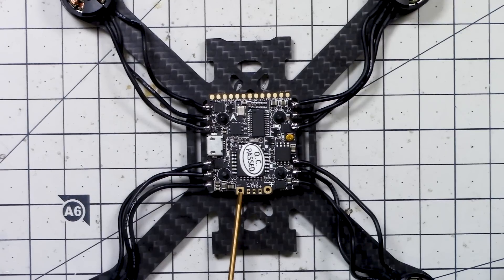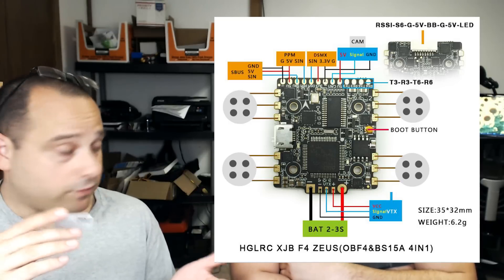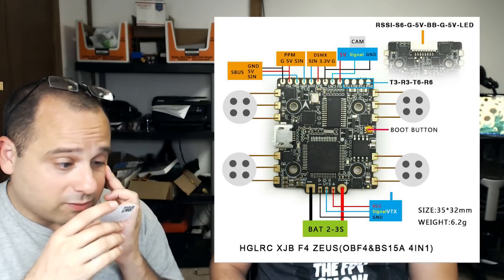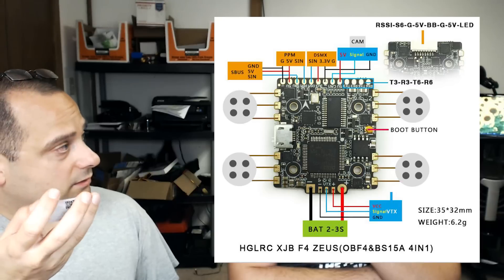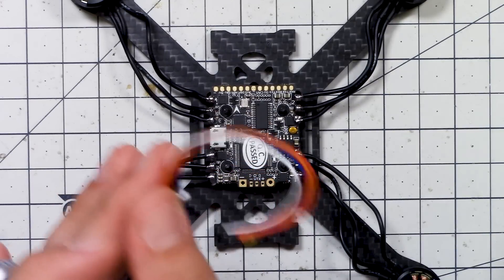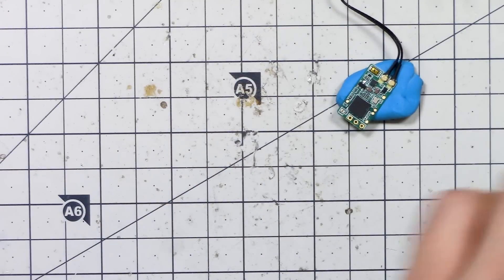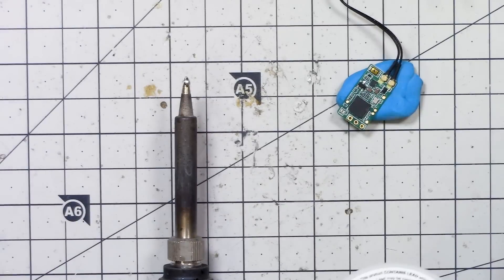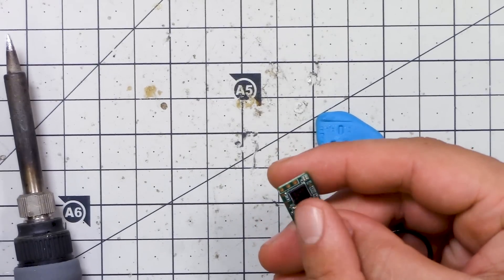HGLRC Zeus Betaflight F4 AIO FC + ESC | PART 3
The HGLRC Zeus is a 20mm Betaflight F4 flight controller with built-in 15 amp BLHeli_S ESCs. It's perfect for micro builds such as 3" or 2" brushless quadcopters, where it's important to save weight and space.

I've invited my friend Xavier, who specializes in micro quadcopters, to join me for this build. He's going to do the build and I'm going to make "helpful suggestions". I think you guys are really going to enjoy this format.

--- PRODUCT LINKS ---

M2 Nylon Standoff, Screw, Nut assortment

M2 and M2.5 Nylon Screw and Nut assortment